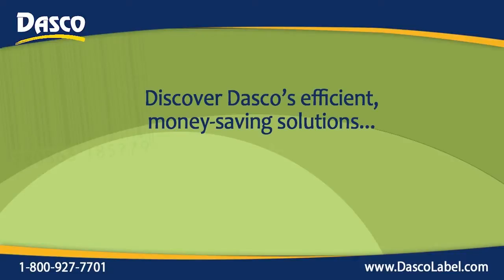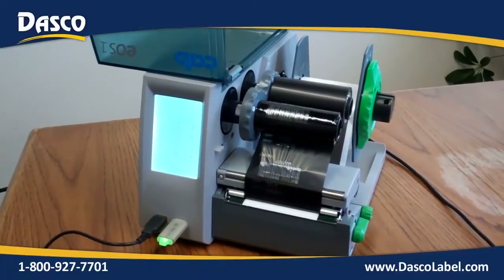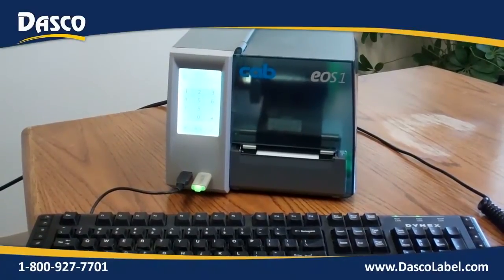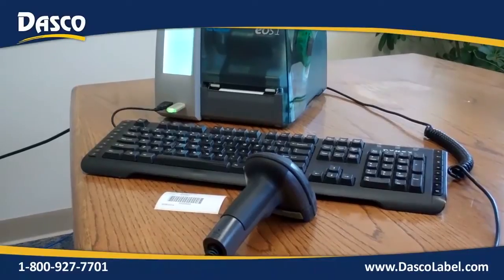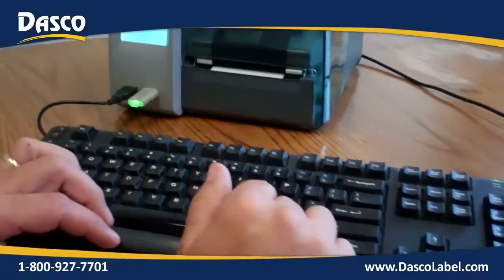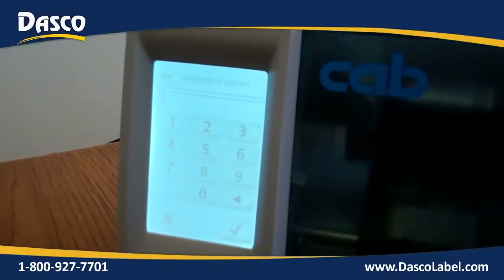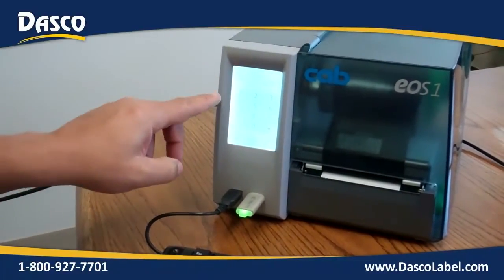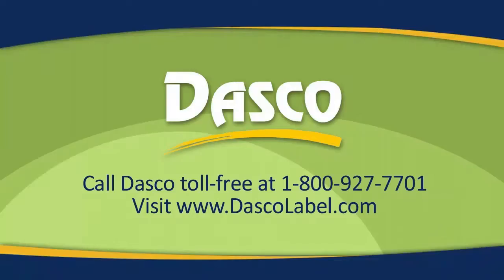Cab EOS1 Standalone Scan and Print Solution Demonstration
Cab EOS1 Stand Alone Label Printer is equipped with three USB interfaces to connect a keyboard, barcode scanner, and USB memory stick, so that you can print your barcode labels without a computer.

The Cab EOS1 label printer features a stainless steel tear-off edge and a large easy-to-read LCD touchscreen display. Easy to operate, the EOS1 is compact and durable for small industrial work spaces. Prints paper, cardboard, textiles, plastics, and flattened heat shrink tubing in label rolls up to six inches in diameter. The EOS1 is energy efficient and environmentally friendly.
DASCO ON YOUTUBE
DASCO ACROSS THE WEB
Dasco is a label solutions provider committed to providing the best service for all of our customers, big or small.